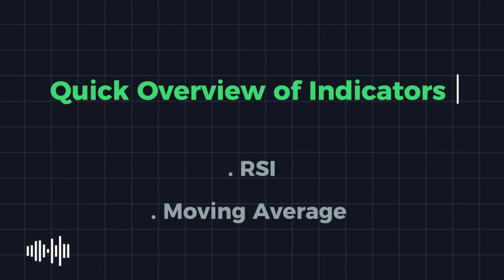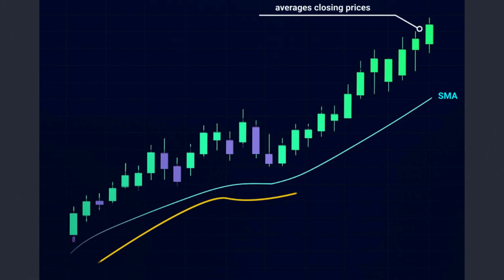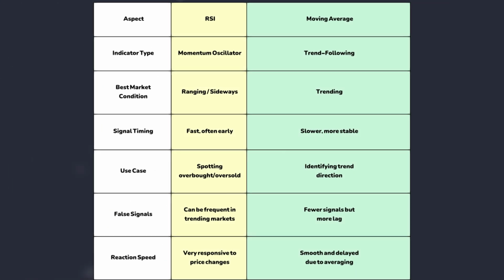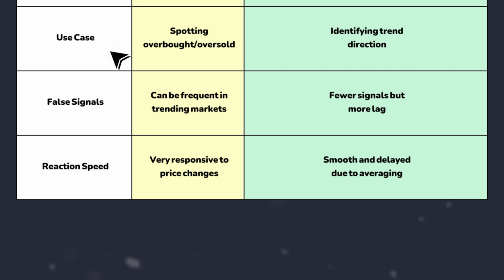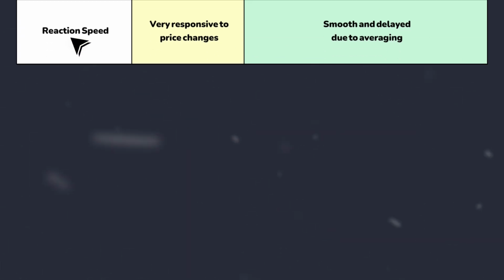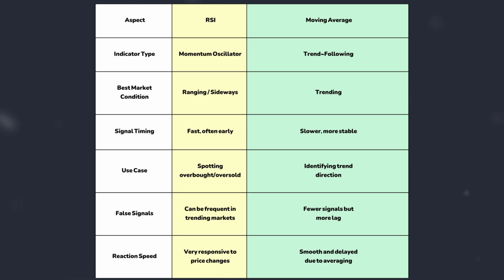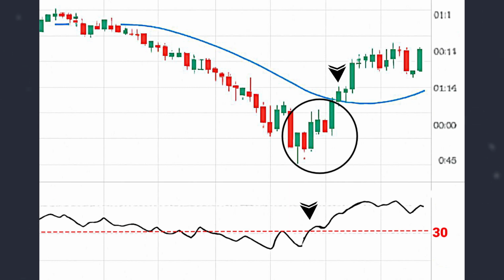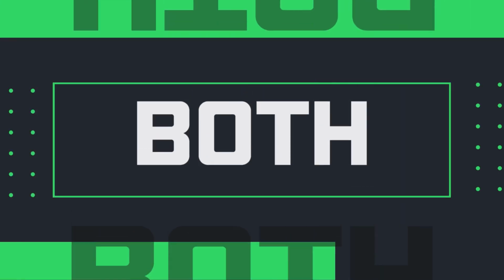✅ Moving Average vs RSI – I Tested Both. Here’s What Worked Better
🔥 *RSI vs Moving Average – Which One Works Better in Real Trading?*

🎯 Are you confused about whether to trust *RSI* or *Moving Averages* for your trading strategy?
You're not alone — and this video has the answer.

We compare *Relative Strength Index (RSI)* and *Moving Averages (SMA & EMA) side-by-side using *real chart examples*, so you can see how each performs in *actual market conditions* .

📈 Learn how RSI gives faster momentum signals and how Moving Averages confirm trends more reliably.

👉 Stick around till the end to see which one fits YOUR style best — or how *combining both* could be your ultimate edge.

🔗 Bonus: In the last part, we give you a *smart combo tip* you can apply immediately.

📌Chapters:

00:00 Introduction
00:38  Quick overview of indicators- RSI
01:12  Quick overview of indicators  - Moving Average
01:49 RSI vs Moving Average -Key Differences
04:00 Chart comparison examples 1
04:35 Chart comparison examples 2
05:25 Which one should you use? RSI or Moving Average

🎥 Don’t forget to:
🗨️ Comment your favorite indicator combo
🔔 Turn on notifications for more smart trading videos!